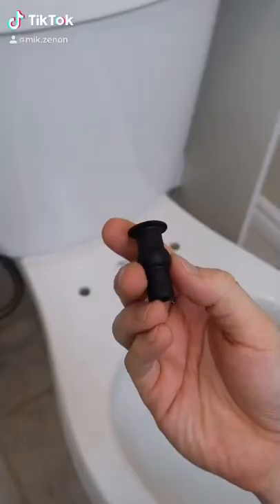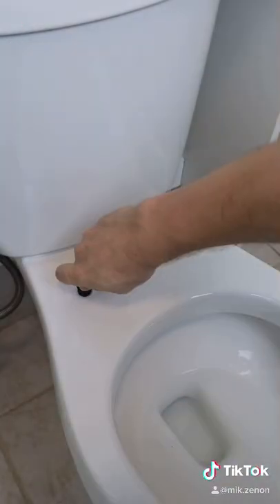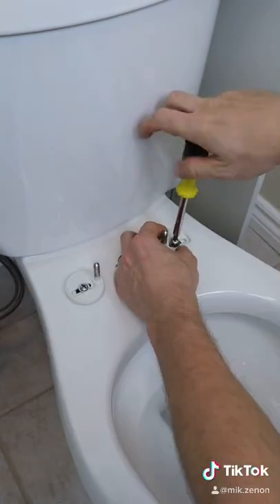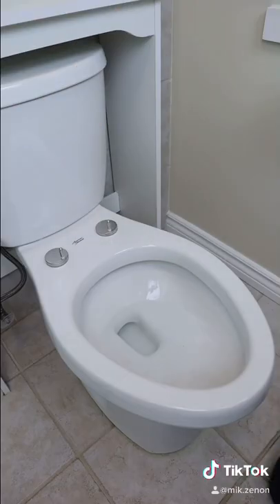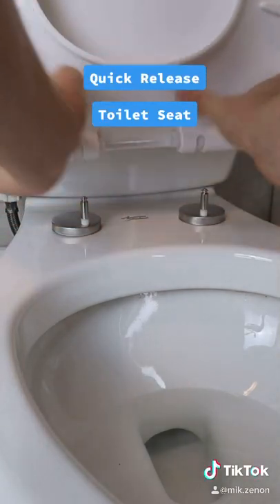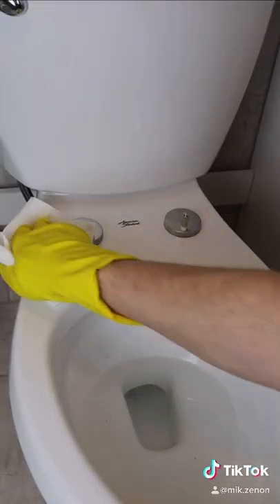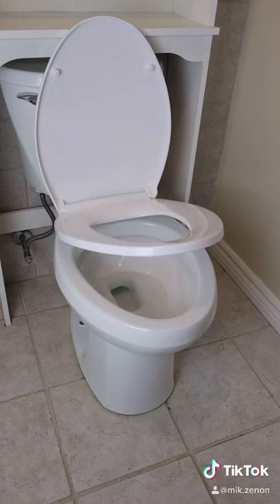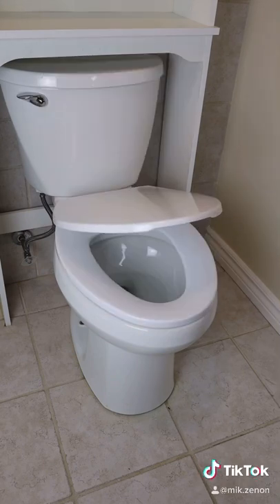PT. 168 of 365. Link in Description.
Should this be standard for all toilet seats?